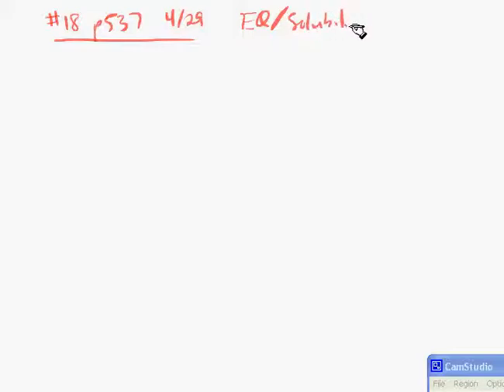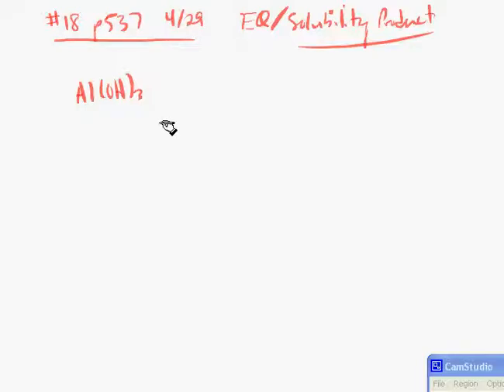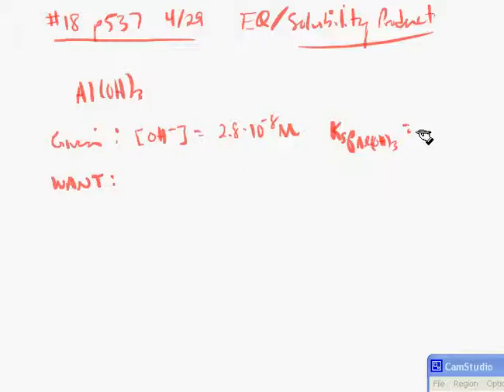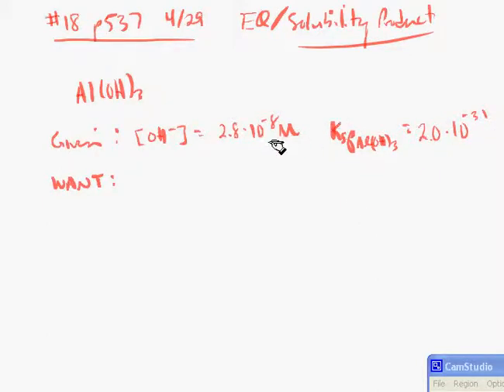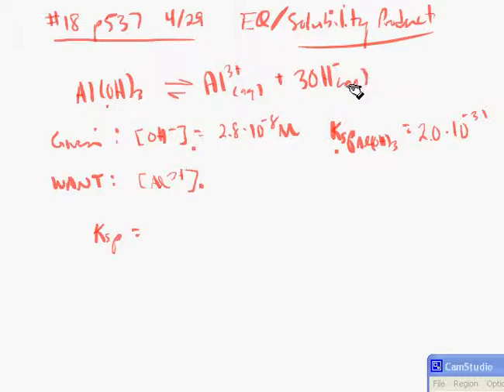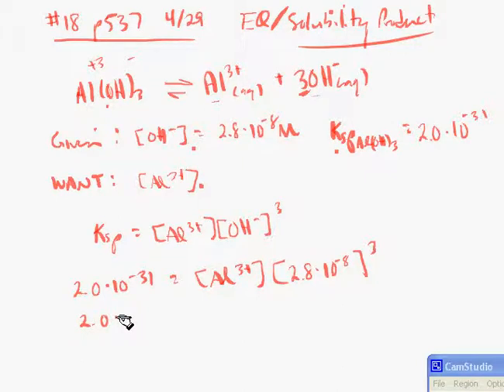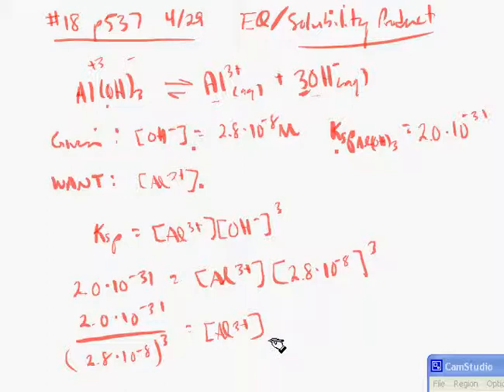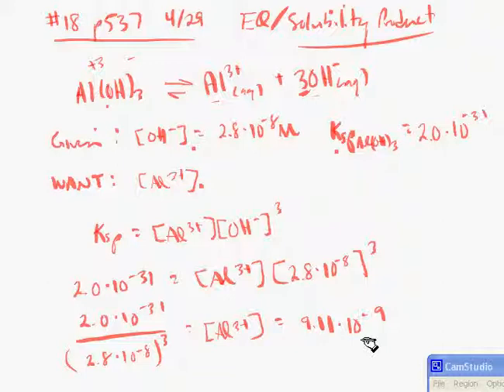chemistry hmwk 18 p536 solved